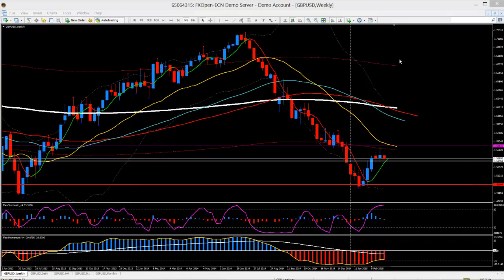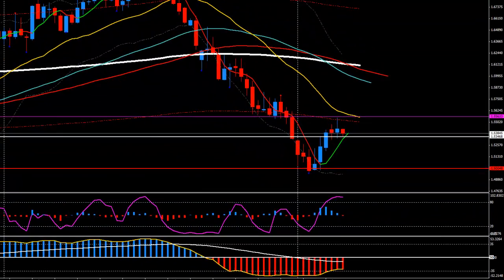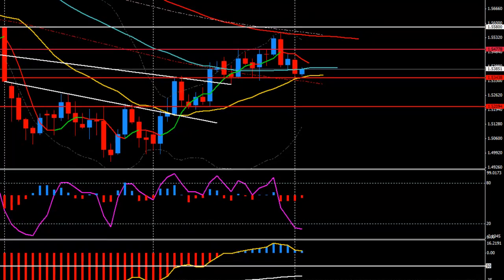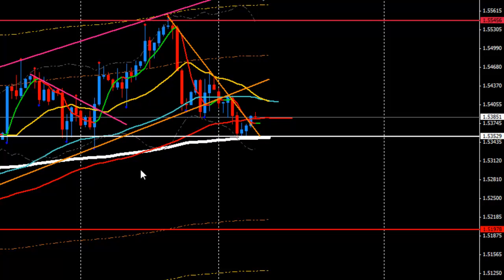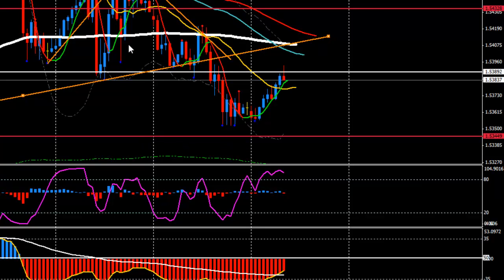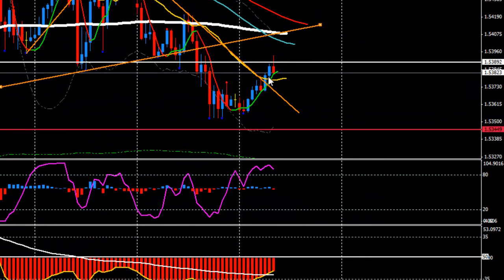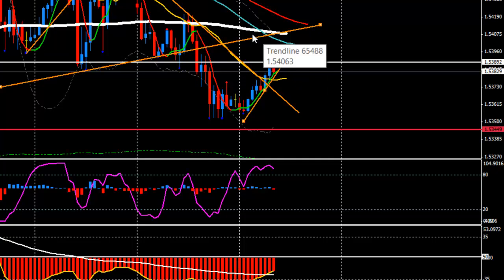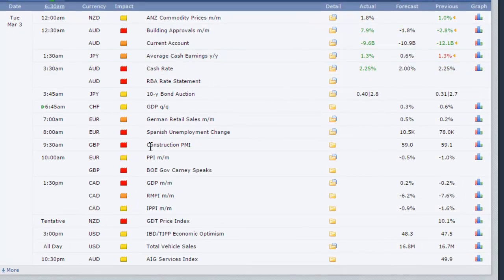GBPUSD Technical Analysis on 3rd of March 2015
GBPUSD Watch Daily Technical Analysis at London City Trading, for more information about beginners, advance Forex trading courses and online Forex trading floor please visit at londoncitytrading.com